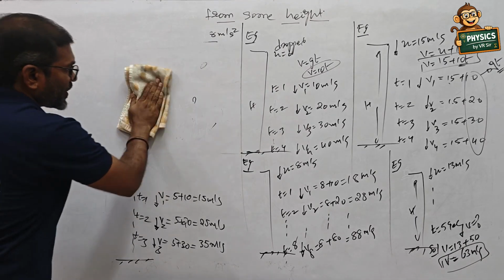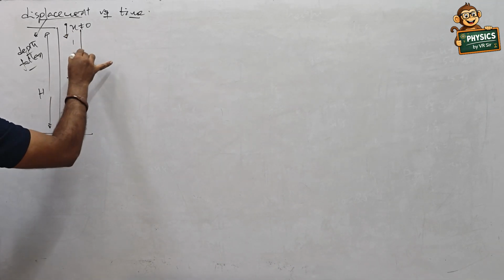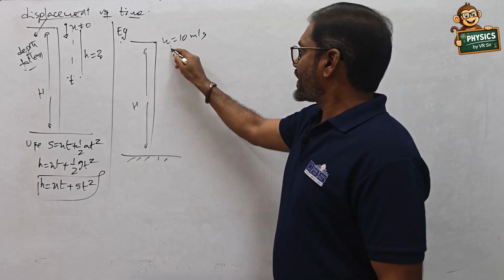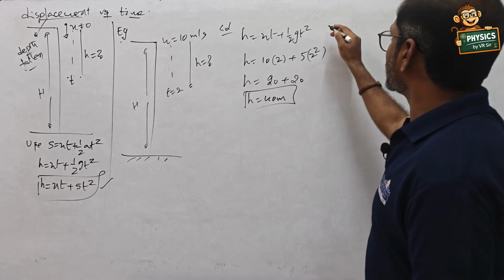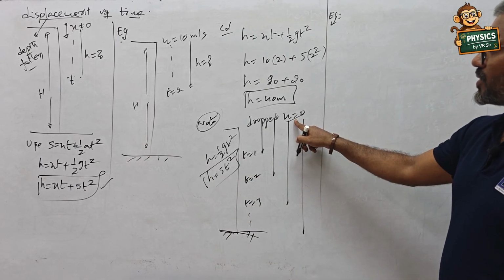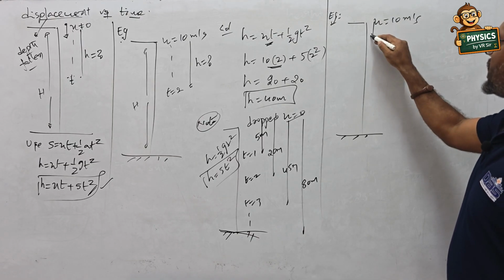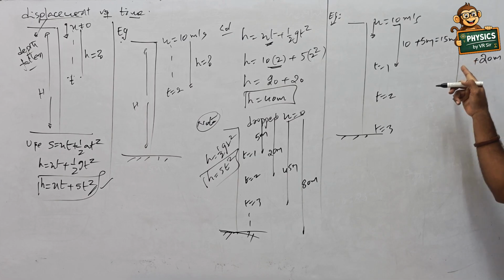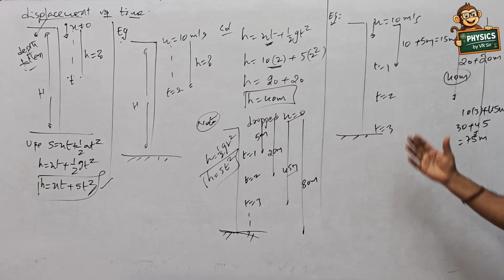kinematics Part -51 | JEE PHYSICS | DAS ACADEMY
🚀 Kinematics Part 51 | Displacement-Time Relation for Freely Falling Bodies | Motion Under Gravity | JEE Physics | Das Academy

In this lecture, we study the displacement-time relationship for a freely falling body under gravity. Students will learn how to calculate the depth fallen after any time using the second equation of motion and solve numerical problems without lengthy calculations.

This lecture also explains how previously derived formulas help in quickly finding the depth of falling after 1 second, 2 seconds, 3 seconds, and beyond.

✅ Freely Falling Body

✅ Displacement as a Function of Time

✅ Depth of Falling

✅ Constant Acceleration Due to Gravity

✅ Quick Numerical Methods

✅ Gravity-Based Problems

📌 Important Formulas Used:

1️⃣ Second Equation of Motion

s = ut + ½gt²

For a freely falling body,

u = 0

Therefore,

s = ½gt²

Taking g = 10 m/s²,

s = 5t²

📌 Standard Values:

t = 1 s → s = 5 m

t = 2 s → s = 20 m

t = 3 s → s = 45 m

t = 4 s → s = 80 m

t = 5 s → s = 125 m

📌 Example Concepts Discussed:

An object is dropped freely from a height.

The lecture explains:

✔ How to calculate displacement after any time.

✔ Why displacement is directly proportional to the square of time.

✔ Using the shortcut formula:

s = 5t²

✔ Solving free-fall numerical problems quickly.

✔ Applying previously derived results to answer objective questions.

✔ NEET Aspirants

✔ Foundation Students

This video is part of the Complete Kinematics Playlist by Das Academy of Sciences. Follow the complete series to master Motion Under Gravity and numerical problem solving step by step.

✔ Concept-Based Teaching

Near Birla Guest House,
Opp. Sri Lakshmi Kalyana Mandapam,
Krishna Reddy Nagar,
B Camp, Kurnool,

👍 Like this video if it helped you understand displacement-time relation in free fall.